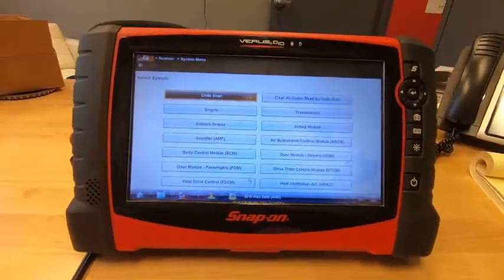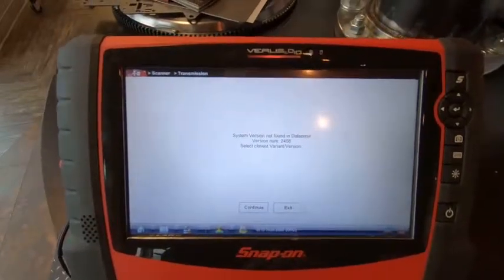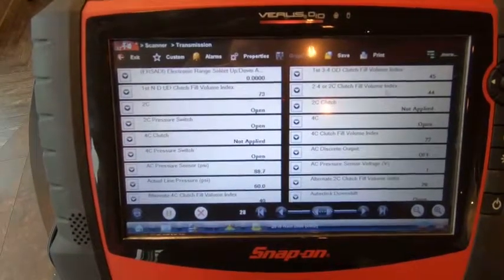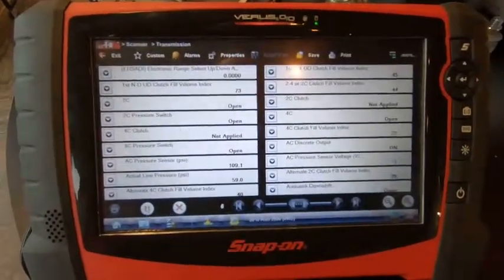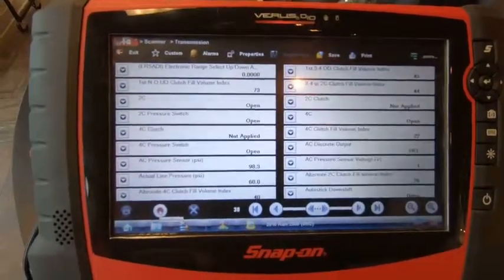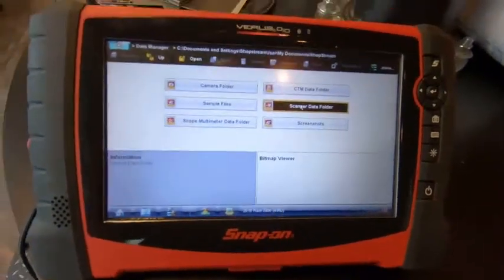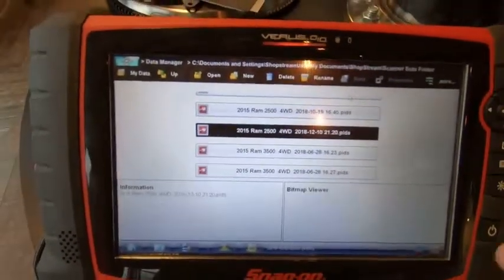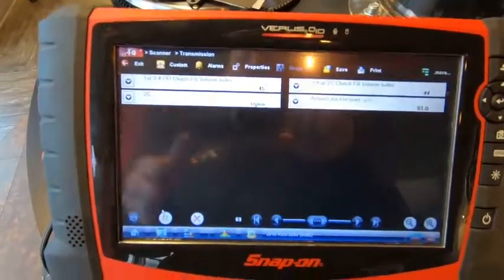How to create and send a Snap On Scanner Data Movie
This video will show you how to create a Snap On scanner data movie and then share your data with your repair facility, tuner or anyone else who wants to view it. It will also show you how to only record certain PIDS as well as full PID recording.